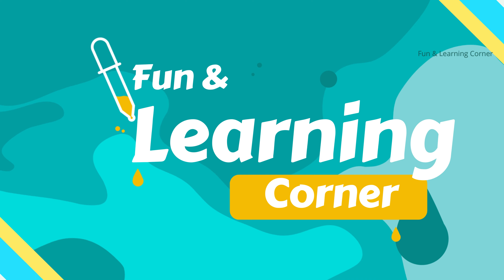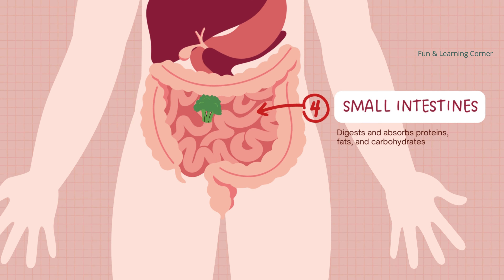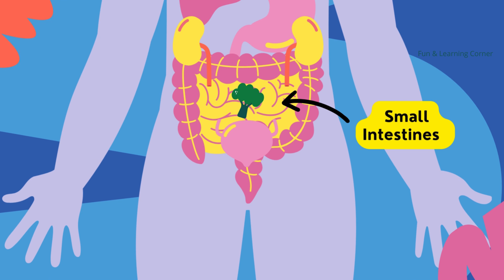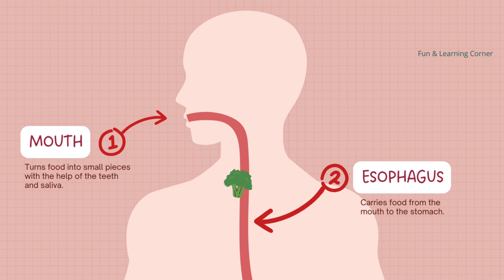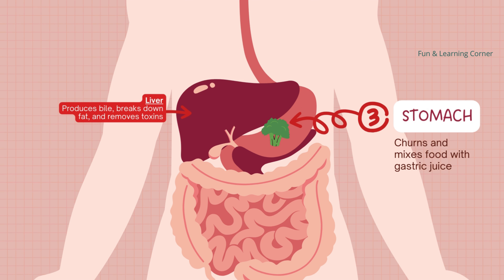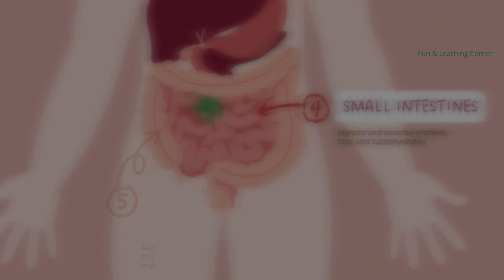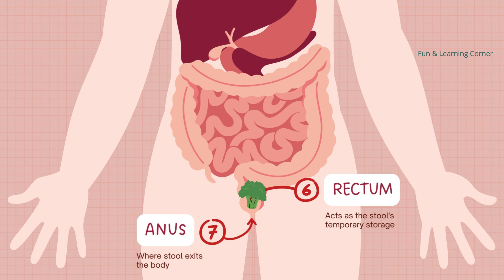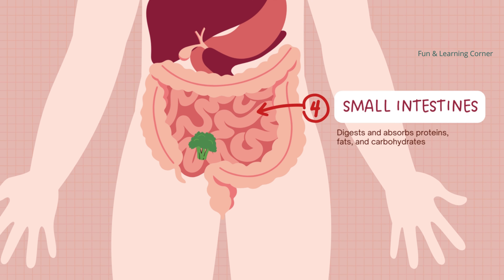How does The Digestive System Works | Science For kids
Ever wondered how your body turns that delicious meal into the energy that keeps you going? Join us on an enlightening journey through the intricate world of the digestive system!